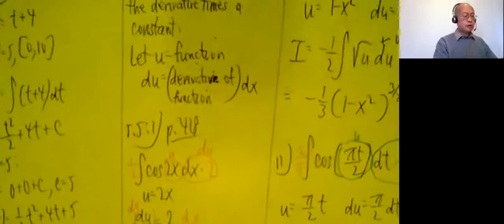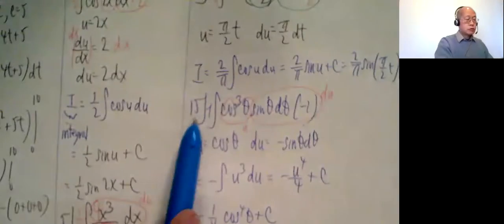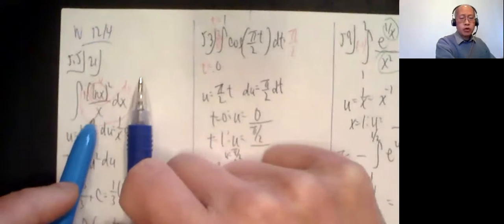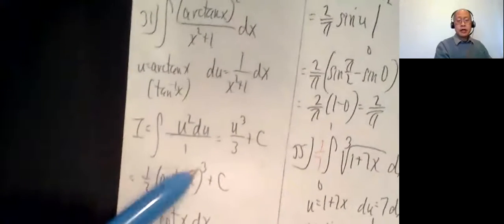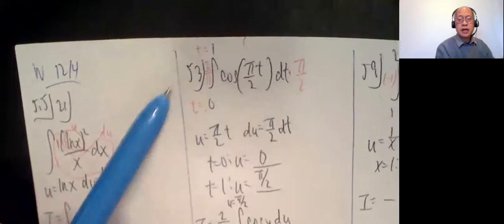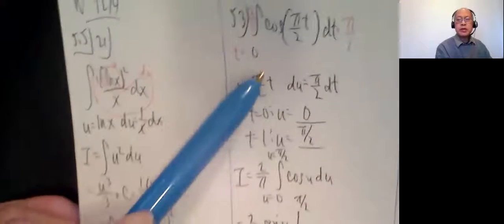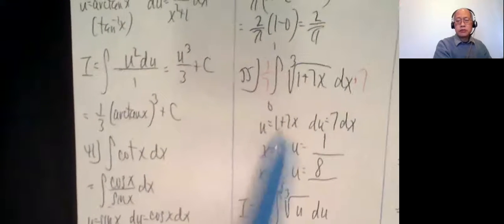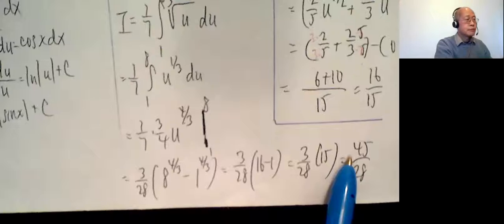MEL HOM'S MATH 251 WED 05/12/21